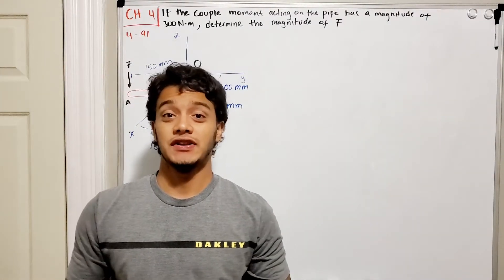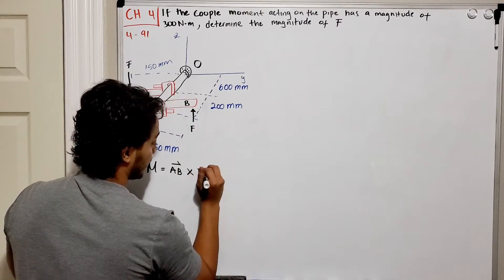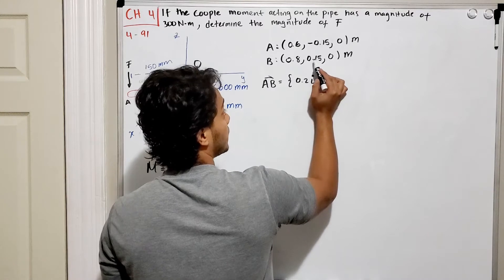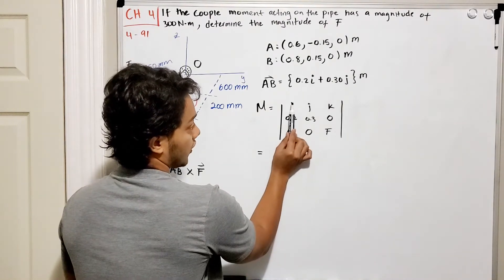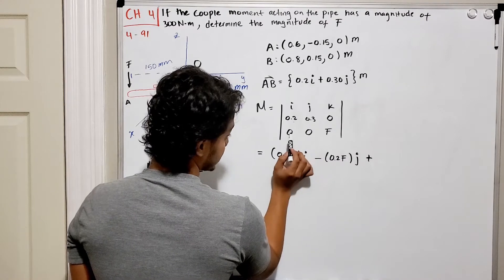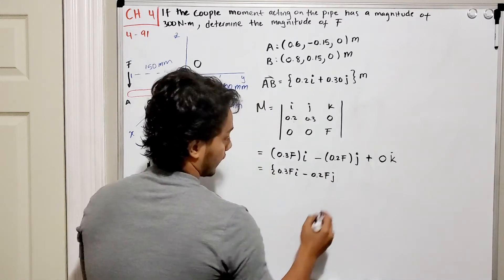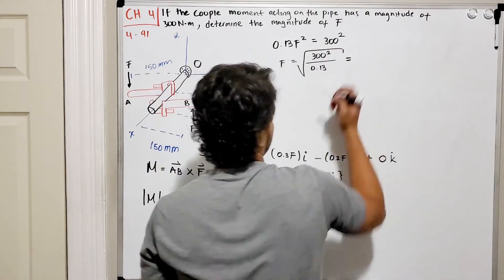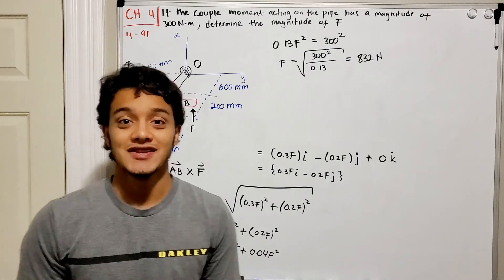Statics 4.91 - If the couple moment acting on the pipe has a magnitude of 300 Nm determine F.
Question: If the couple moment acting on the pipe has a magnitude of 300 N*m, determine the magnitude F of the forces applied to the wrenches.